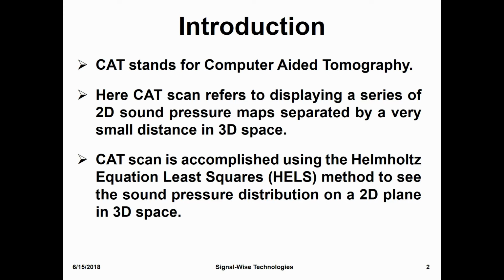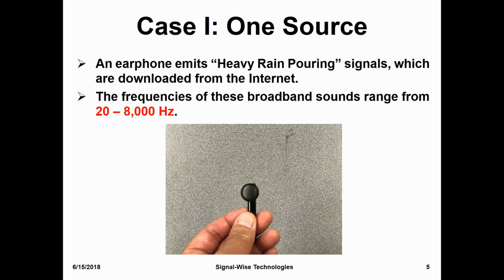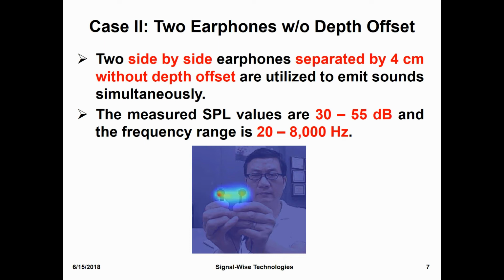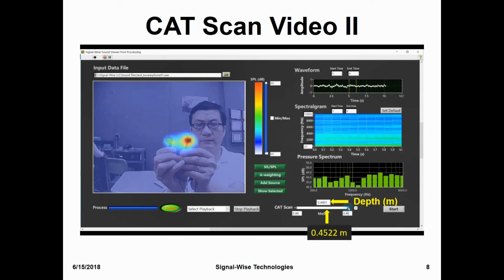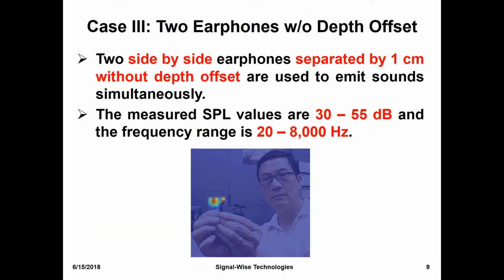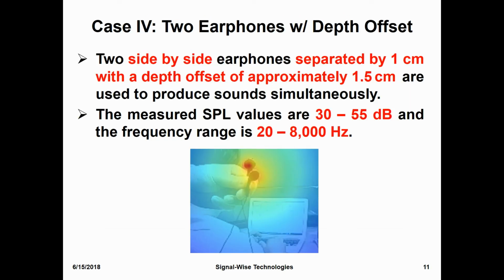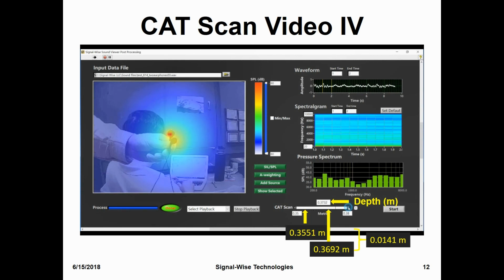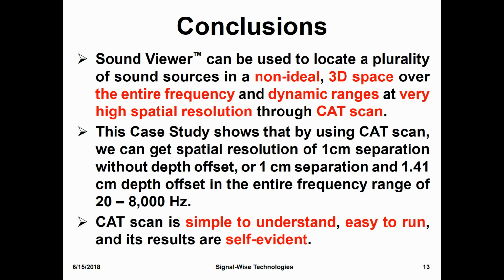CAT Scan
CAT stands for Computer Aided Tomography.
Here CAT scan refers to displaying a series of 2D sound pressure maps separated by a very small distance in 3D space.
CAT scan is accomplished using the Helmholtz Equation Least Squares (HELS) method to see the sound pressure distribution on a 2D plane in 3D space.